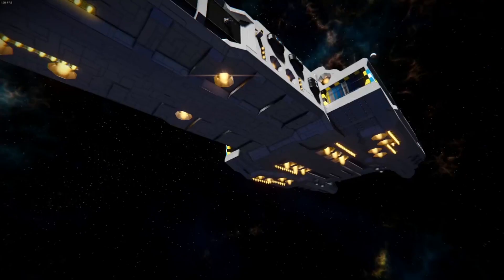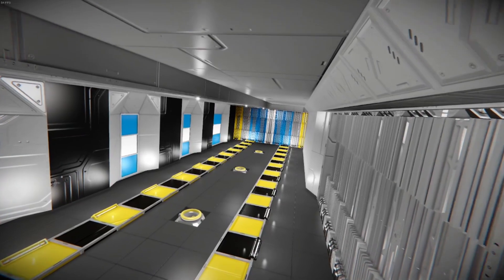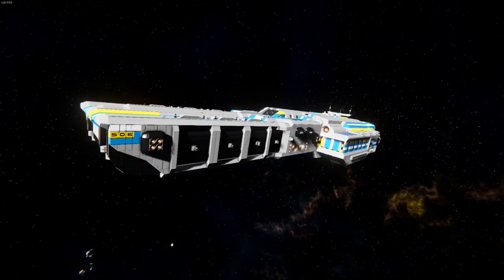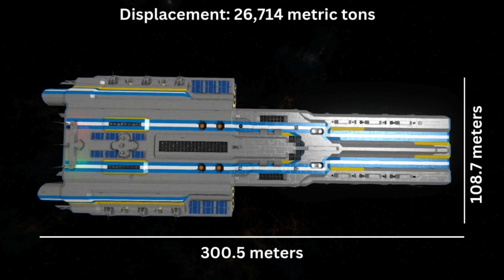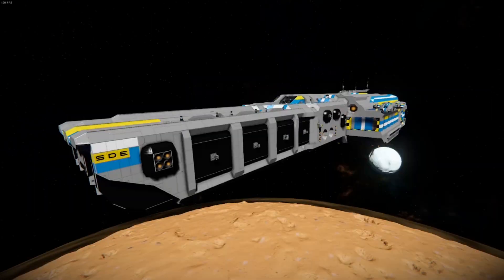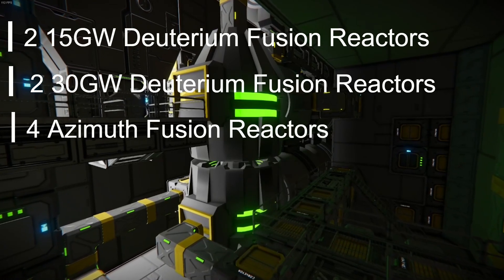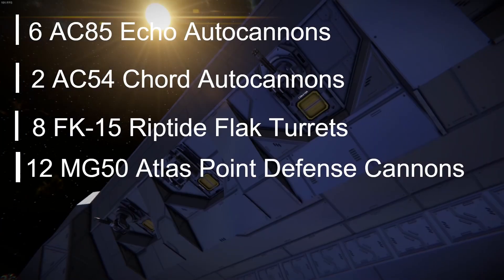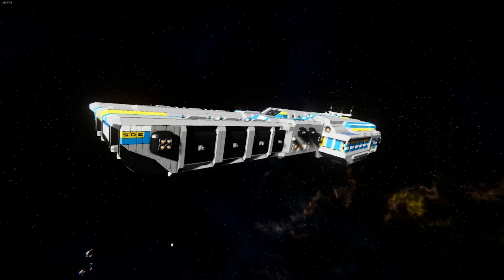Space Engineers SDE Archives: Frontier class Supercarrier and D-100 Dove class Dropship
0:00 Performance
2:22 History
5:05 Dimensions and Speeds
6:12 Equipment and Jump Drive
6:49 Power
7:30 Shields and Weapons
8:23 Costs